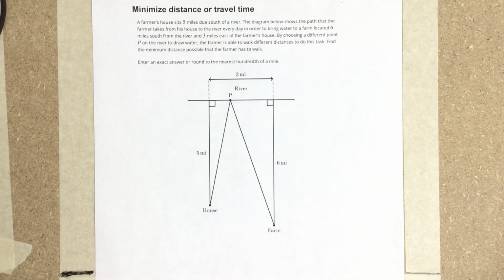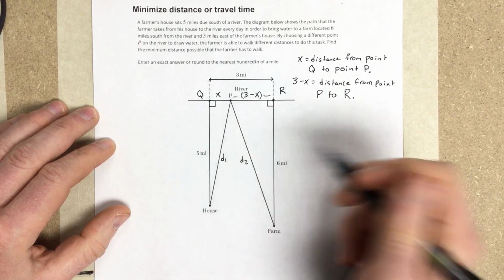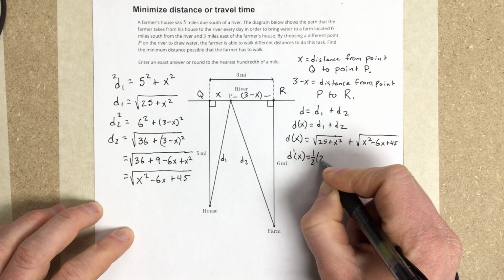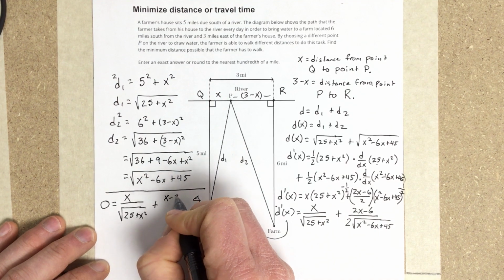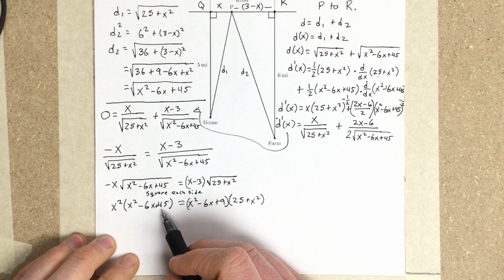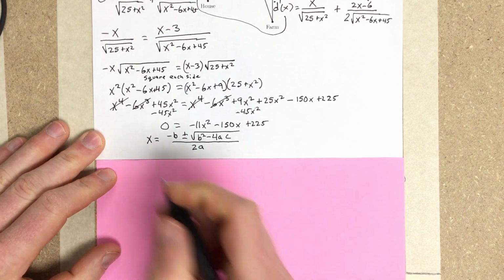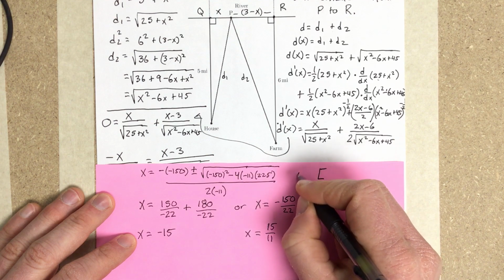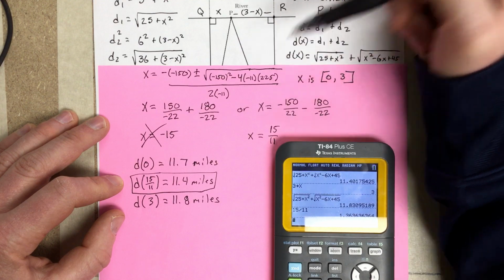Minimize distance or travel time